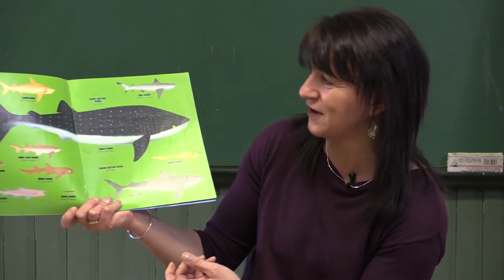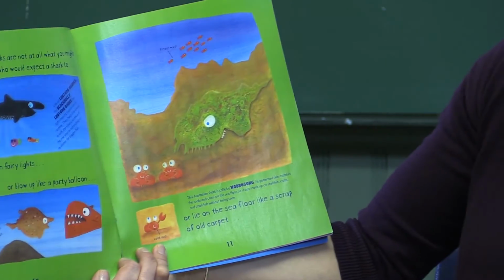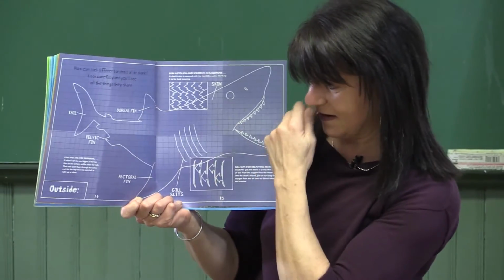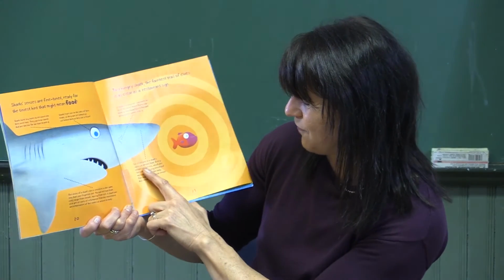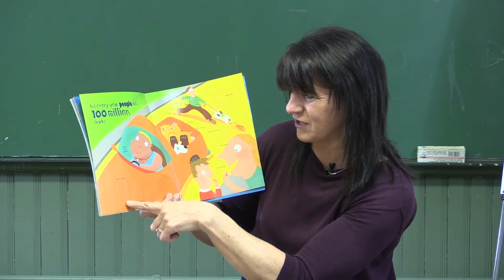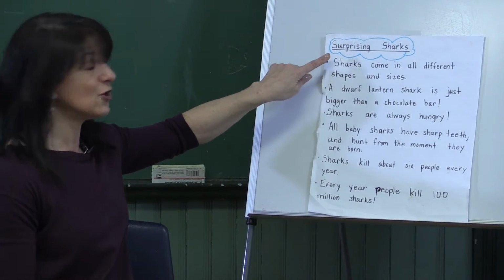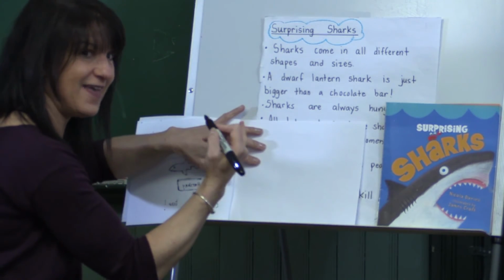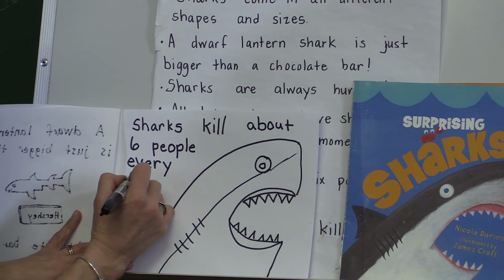Mrs. Pelletier, #14 Surprising Sharks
Manchester (NH) School District, home learning video for young children